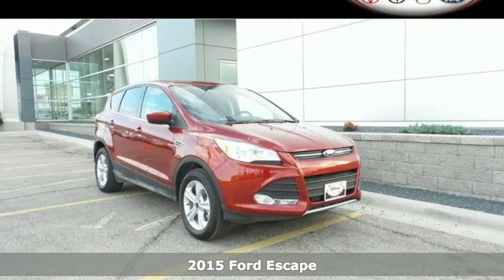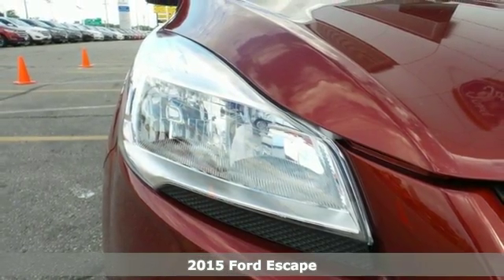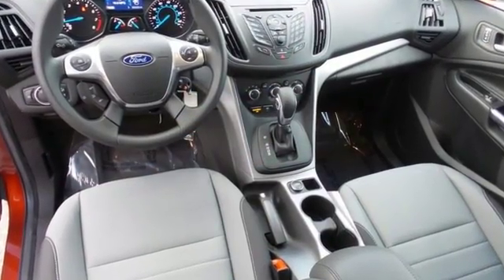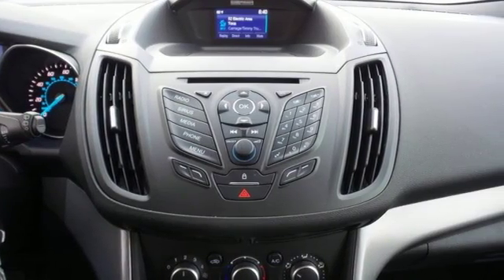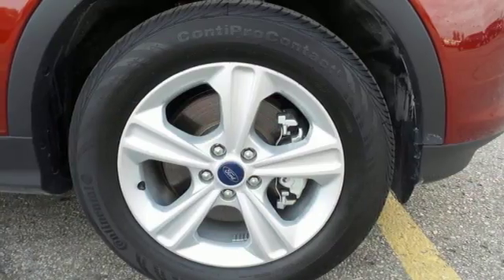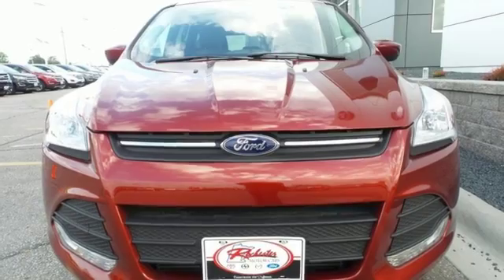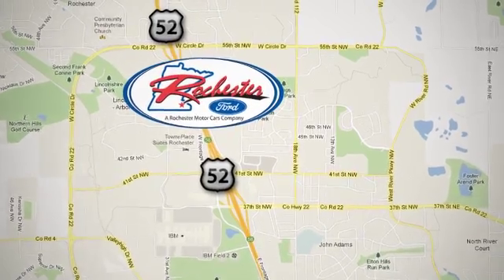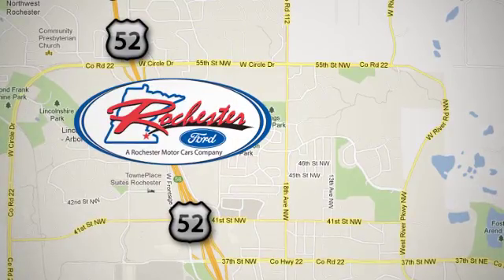2015 Ford Escape Rochester MN Winona, MN F159299 - SOLD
Year: 2015
Make: Ford
Model: Escape
Trim: SE
Engine: EcoBoost 2.0L I4 GTDi DOHC Turbocharged VCT
Transmission: 6-Speed Automatic
Color: Orange
Interior: Charcoal Blk Seats
Stock #: F159299
VIN: 1FMCU9G96FUB30811
 Price does not include tax, title, and license. Residency Restirctions Apply. Discounts are: $1,500 - RETAIL Customer Cash. Exp. 09/30, $250 - Special RETAIL BONUS Cash. Exp. 08/31, $250 - Special BONUS Cash. Exp. 08/31, $750 - Ford Credit Retail Bonus Cash. Exp. 09/30

Address:
4900 Hwy 52 North